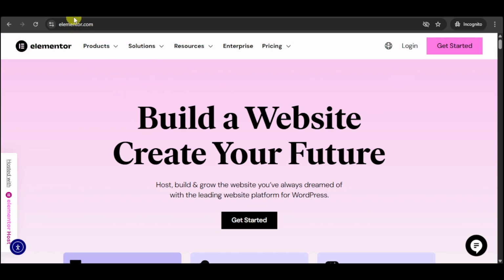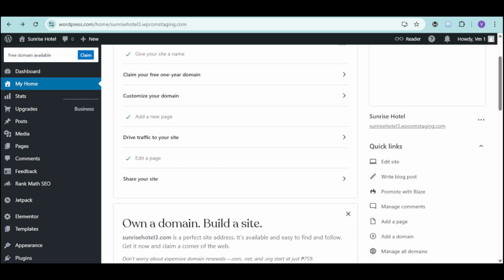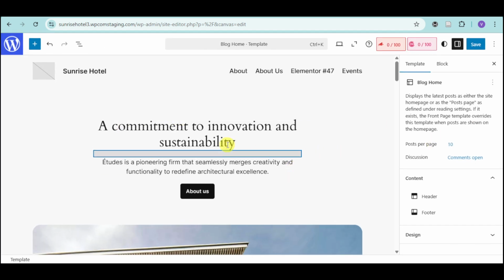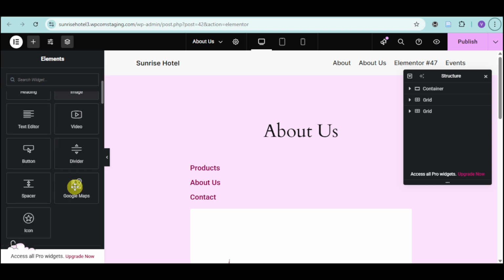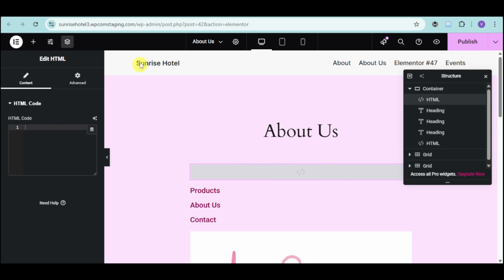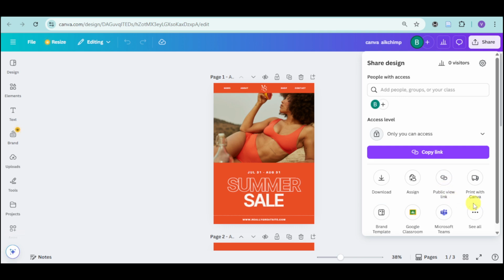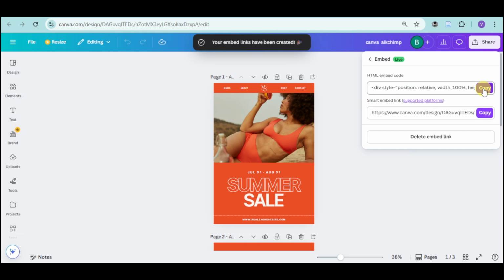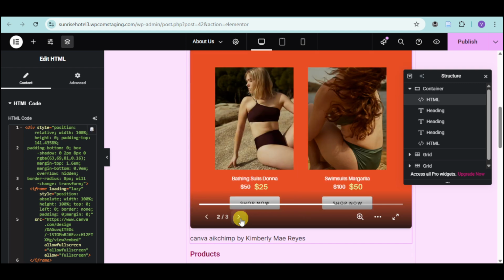How To Add Canva Design To Elementor 2025 (EASILY)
Want to bring your Canva designs into WordPress? In this step-by-step tutorial, I’ll show you how to add a Canva design to Elementor.

You’ll learn how to export your Canva design, upload it into WordPress, and use Elementor to place it inside your pages or sections. By the end of this video, you’ll know exactly how to add Canva designs in Elementor and create stunning, professional-looking websites.